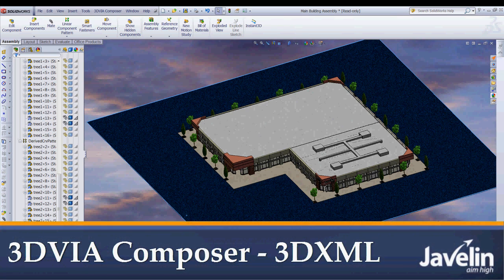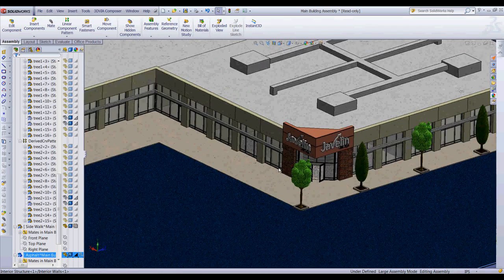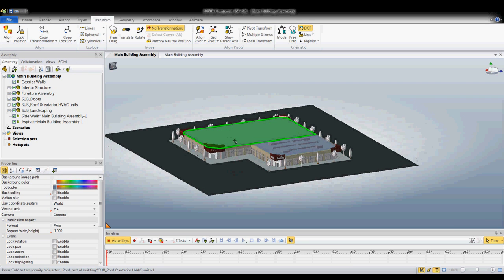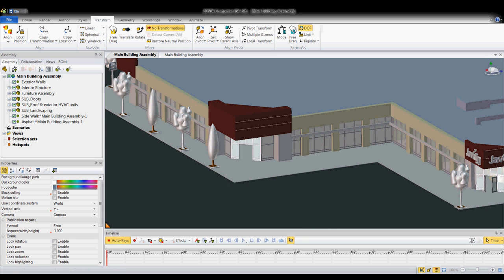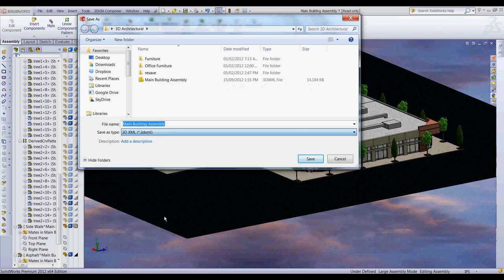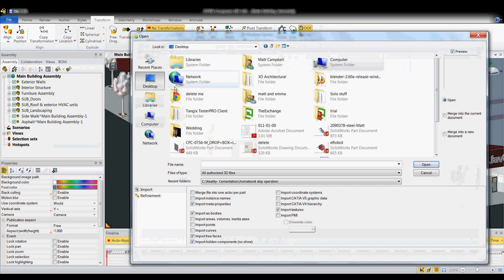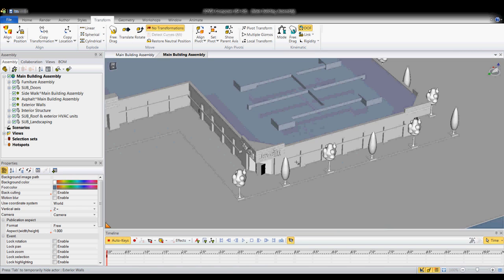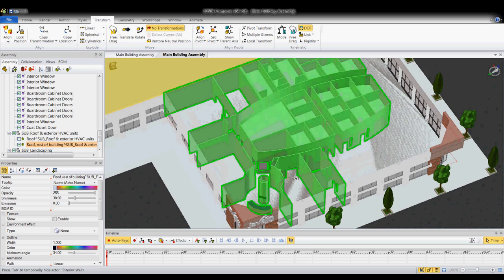Importing SolidWorks Files with Textures in Composer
If you have been working with SolidWorks Composer (former 3DVIA Composer) you will notice that when you import a file you lose any textures that the SolidWorks files might have had. You still get all the colouring though.

There is an easy way to get SolidWorks files into SolidWorks Composer with textures. That is to save your file as a 3D XML file. If you do a Save As in SolidWorks you will see this as an option. The Composer can import this and will keep the assembly file structure. This is a great workaround if you are making marketing material. The only drawback is you lose the meta data so this file type is no good for creating BOMs.